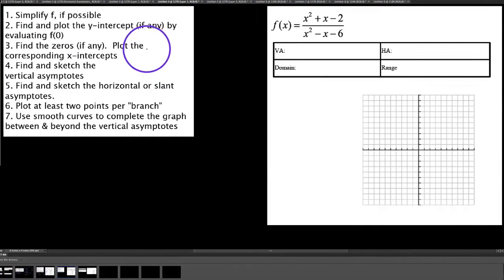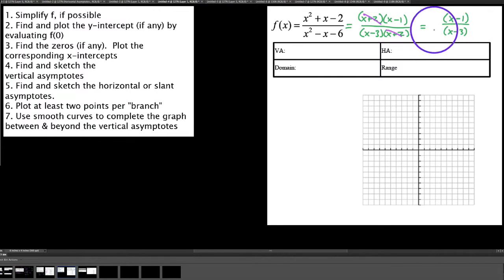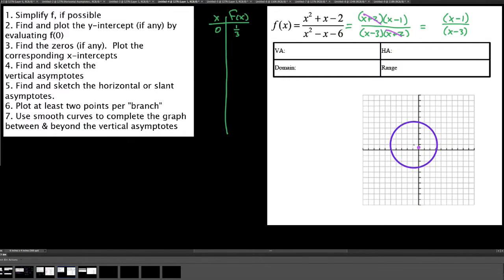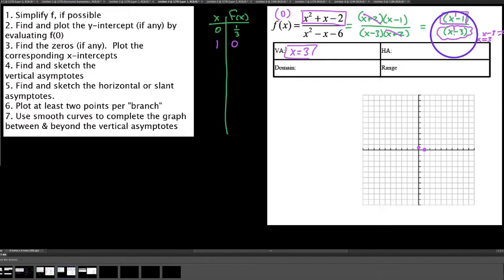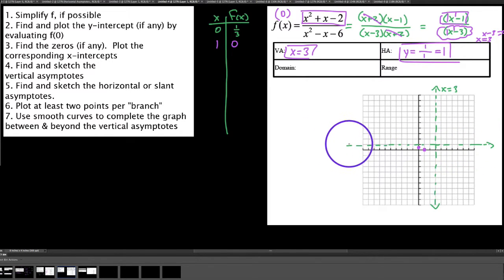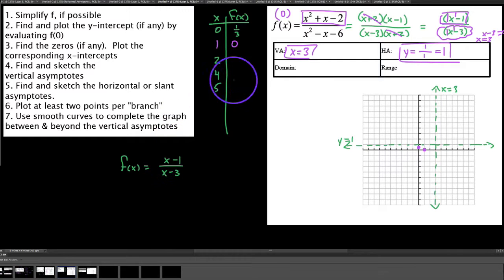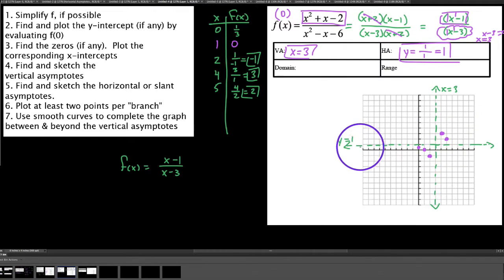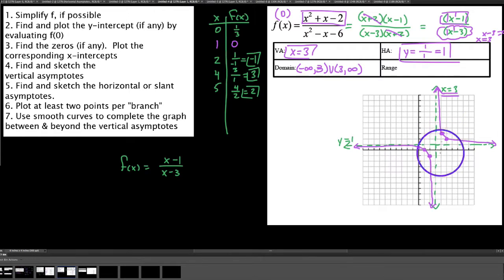HPC, 2.6.4, Graphing rational functions, quicker